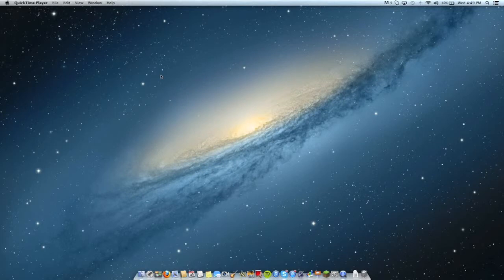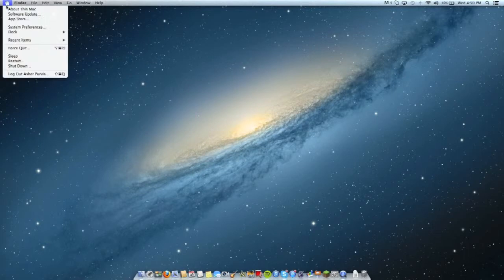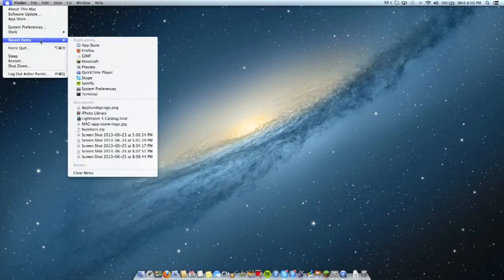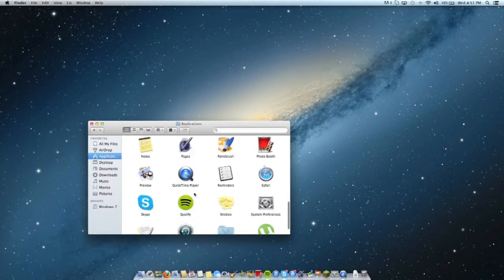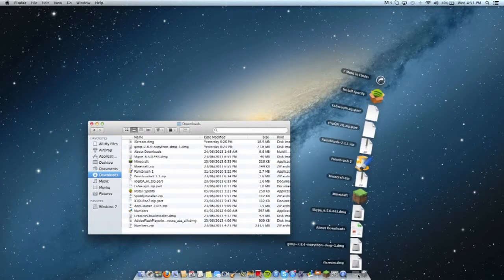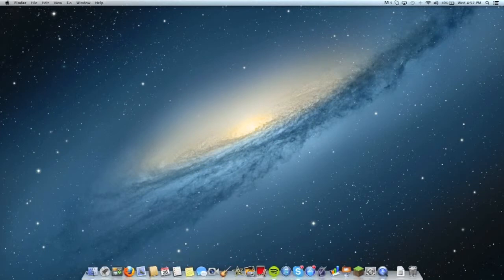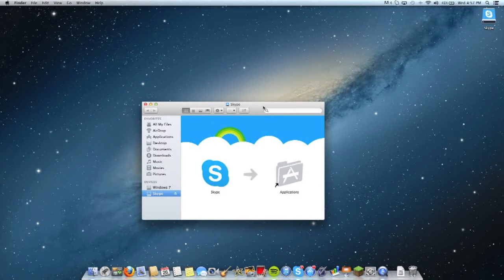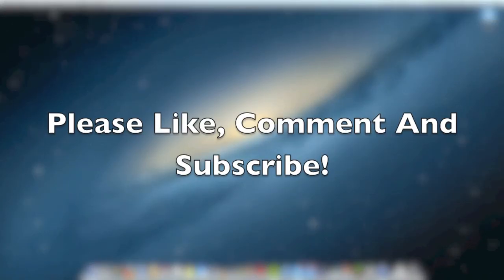OS X Basics - Mountain Lion - Part 1 - Finder & Desktop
Today Asher Starts A Series Called 'OS X Basics'